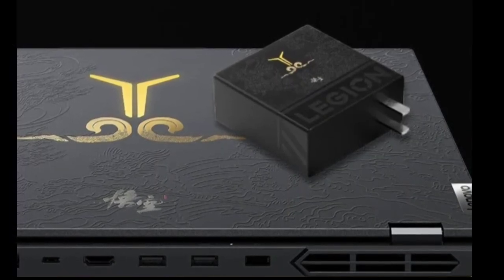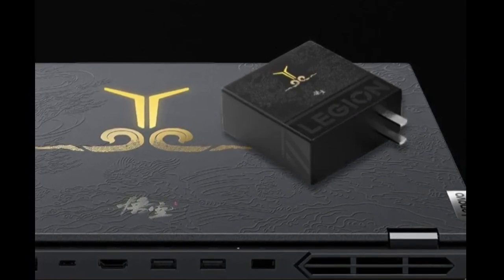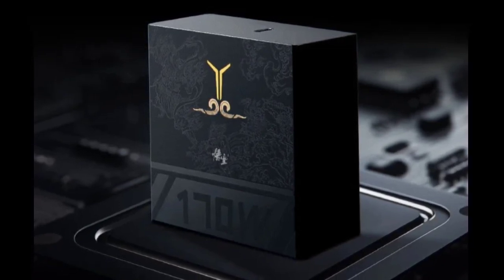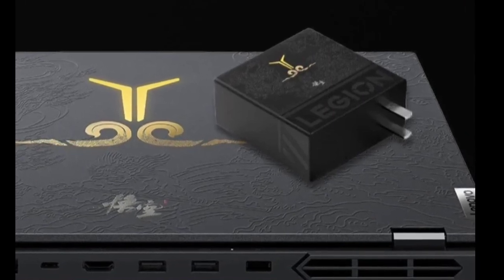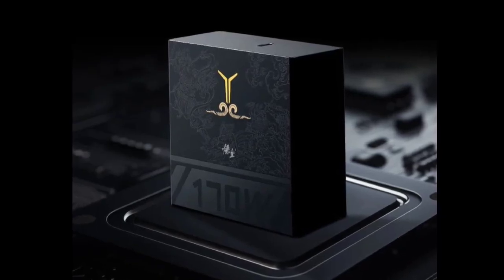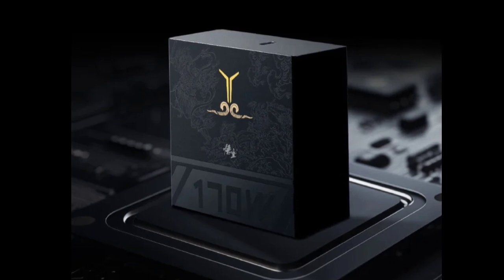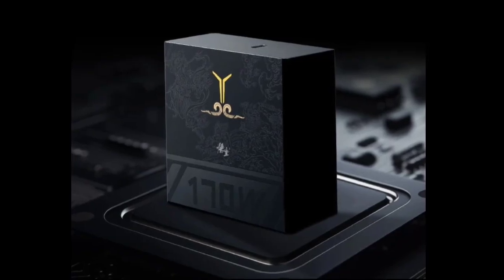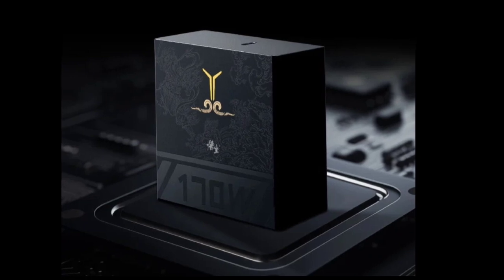Lenovo x Black Myth: Wukong GaN Charger - Review Full Specifications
Lenovo‘s gaming brand, Lenovo Legion Savior, is collaborating with the action RPG “Black Myth: Wukong” to release a limited-edition gallium nitride (GaN) charger.
This co-branded adapter, the C170, is now available for reservation on JD.com in China, with sales starting on September 30th at 10:00 AM CST for 299 yuan (roughly USD 43). Let’s go through its details here.